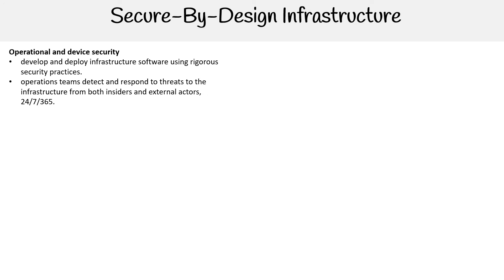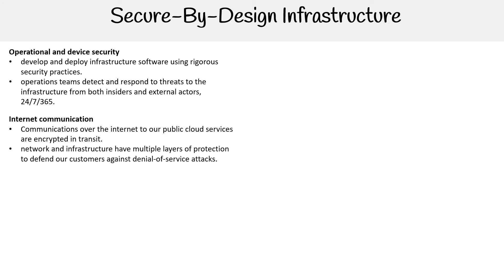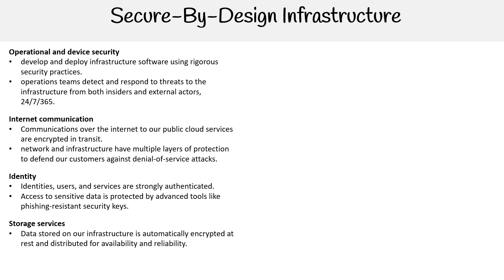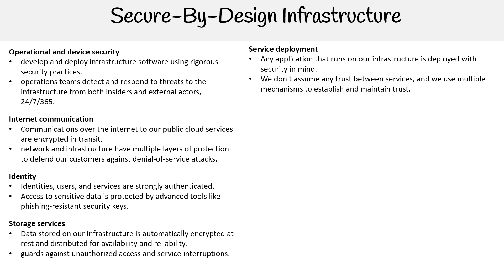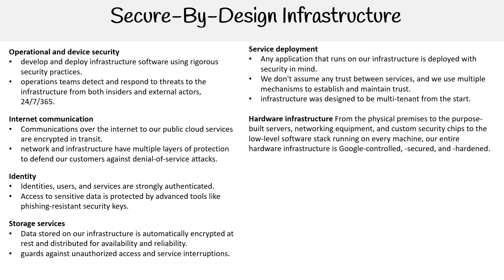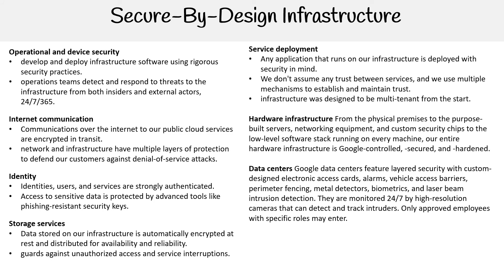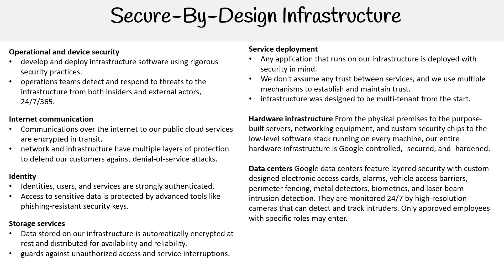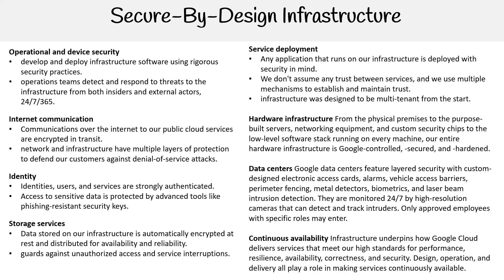GCP – Secure by Design Infrastructure